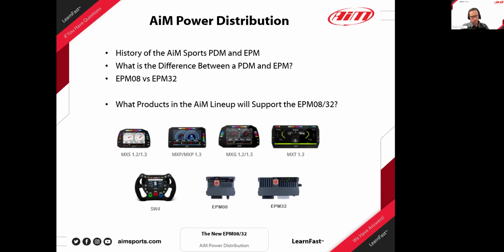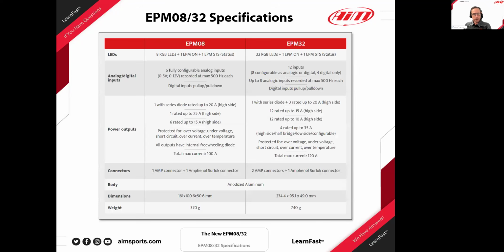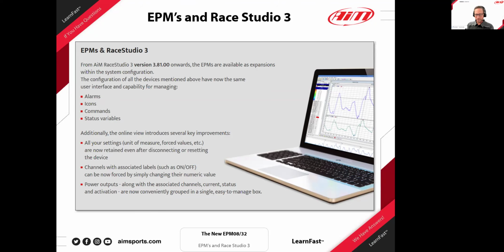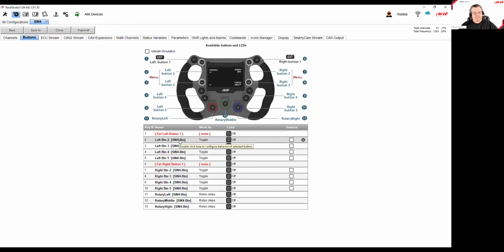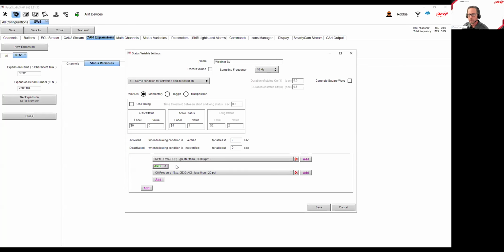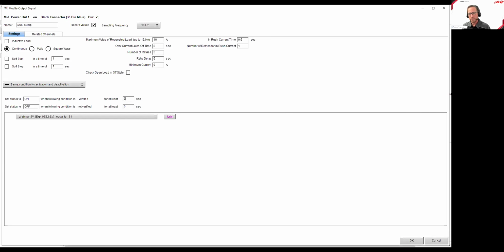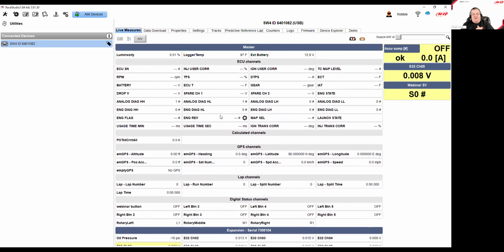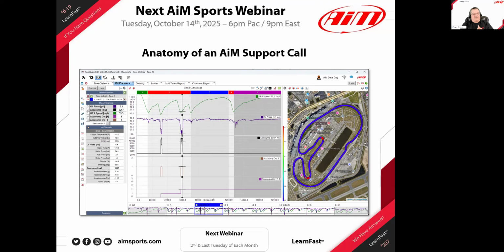6-18 - The New EPM08/32 with Robbie Yeoman - 9/30/2025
In this live webinar, webinar Host Roger Caddell (AiM Sports National Training Manager) welcomes back Robbie Yeoman (AiM Sports Chief Technology Officer) to discuss the new AiM Sports EPM08/32 power distribution product.

Robbie started with an explanation of the AiM Power Distribution history, the difference of the PDM and the new EPM and also discussed what AiM data logger hardware will support the EPM product.

Next, we covered a typical connection example and the EPM08 and EPM32 specifications, EPM pinouts, EPM and Race Studio 3, and what is 'In the Box' when purchasing an EPM.

Robbie has created and shared a document with a lot of valuable information we are calling 'Additional Accessories'.

Then Robbie left the presentation and went into live Race Studio 3 to demonstrate a good number of EPM configuration examples that shows the power of the PDM/EPM products. He ended the live demo with 'Live Measures' and what has been recently updated with that function.

If you are not already registered to attend these free AiM Sports Zoom based live webinars,

Great Race Studio 3 Analysis Sample Data/Video Files:
Club Motorsports: